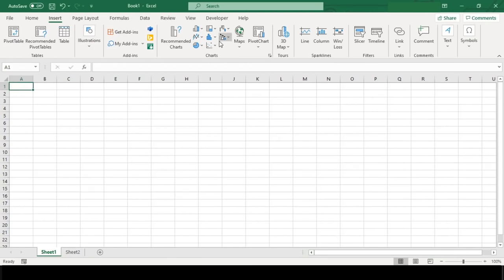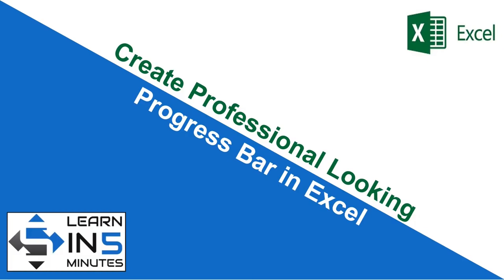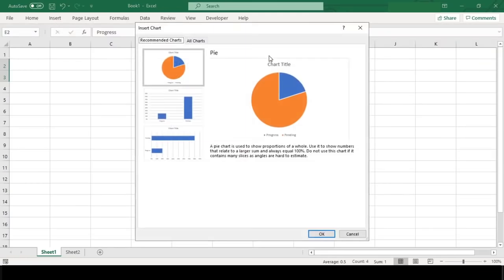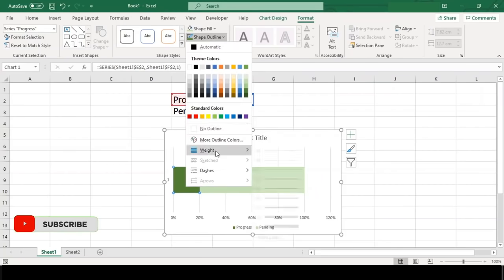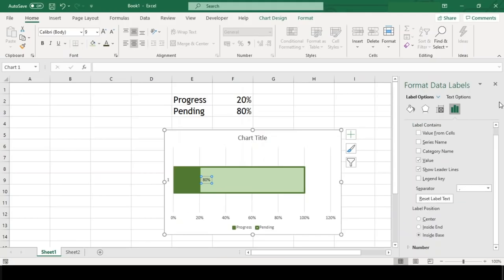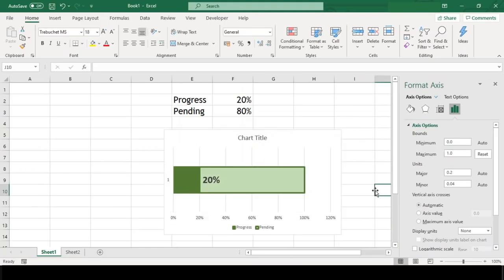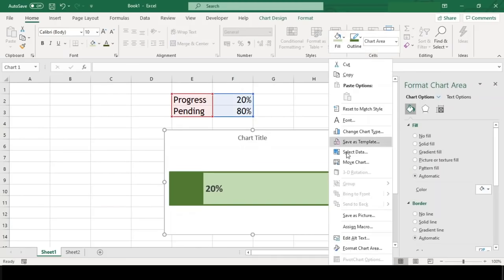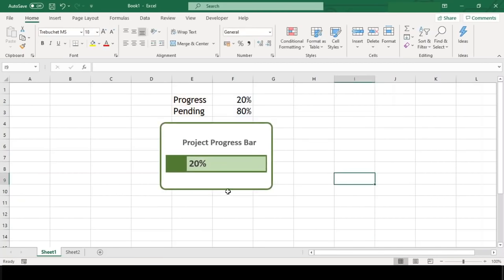How to Create Professional Looking Progress Bar in Excel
In this tutorial you will learn to create a professional looking progress bar in Microsoft Excel